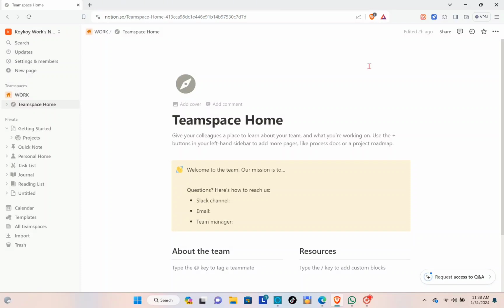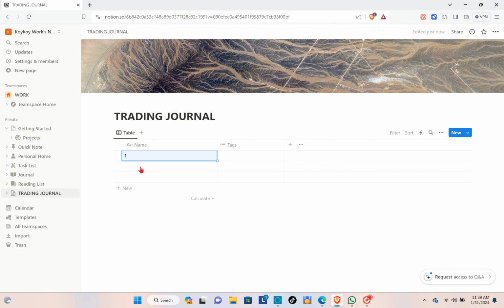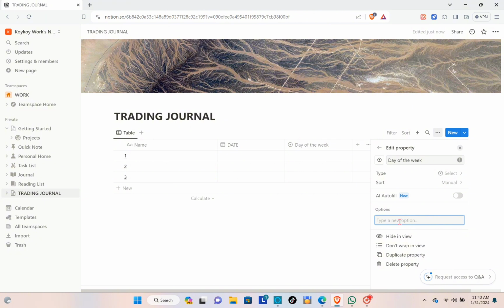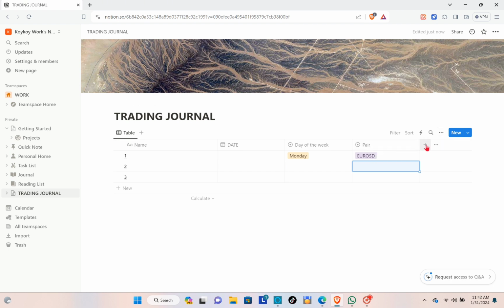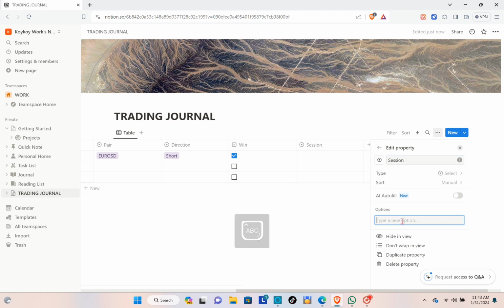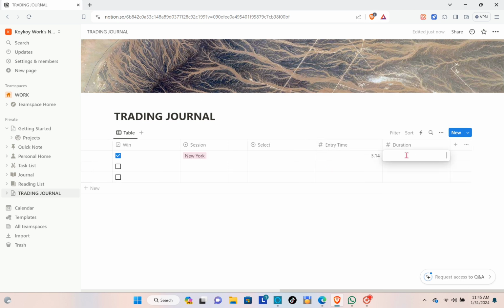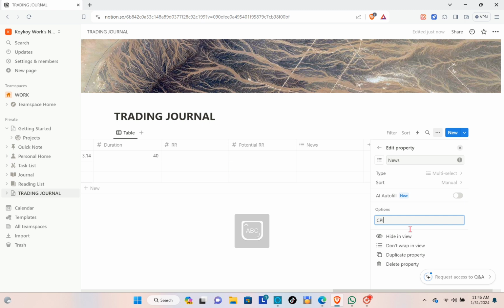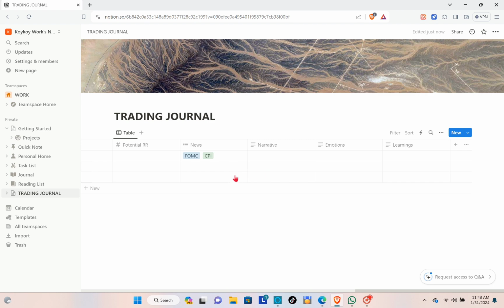How To Use Notion For Trading Journal (Complete Guide) | Notion Tutorial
Learn How To Use Notion For Trading Journal (Complete Guide)  | Notion Tutorial